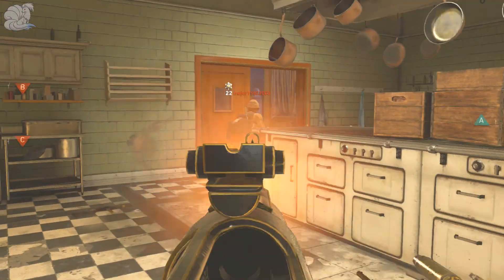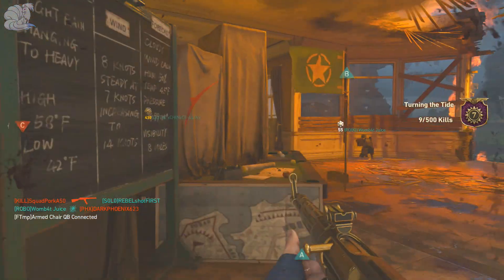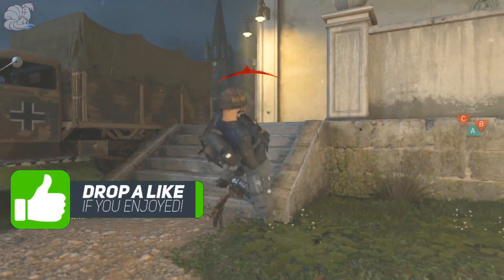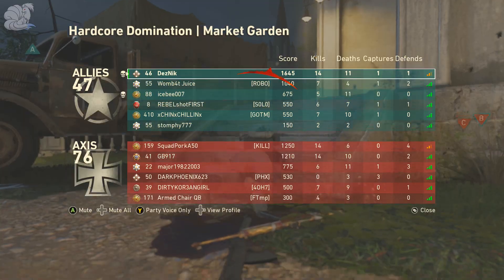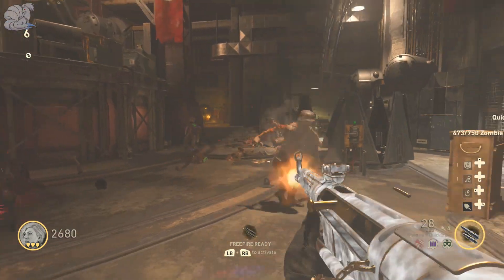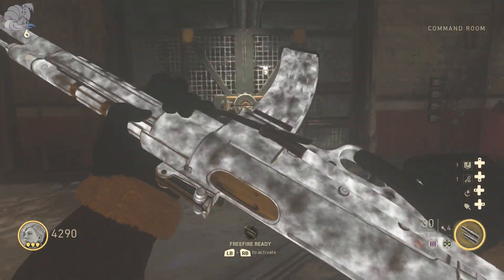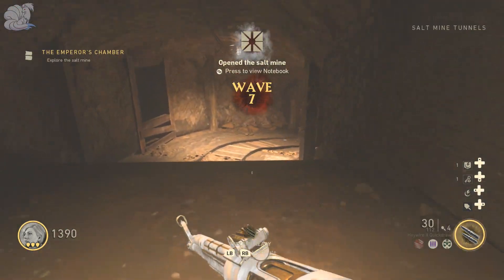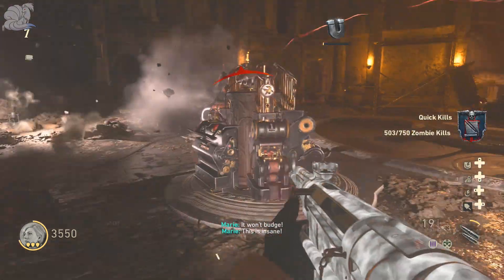Is The Heroic STG-44 (Haywire 2) WORTH It? | COD: WW2 (Multiplayer & Zombies Review)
Today's video i will be showcasing the Heroic Variant for the STG-44 the HAYWIRE 2! I will be talking about how the gun looks as well as how the gun and its perks perform in multiplayer & zombies as well how this variants iron sight differs from the standard gun and how to get this variant and is it worth getting or using!